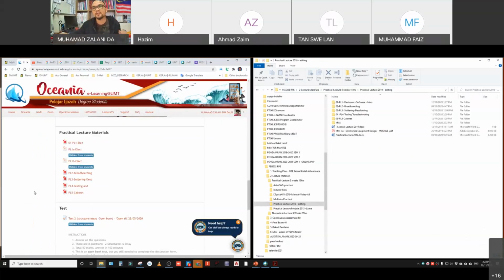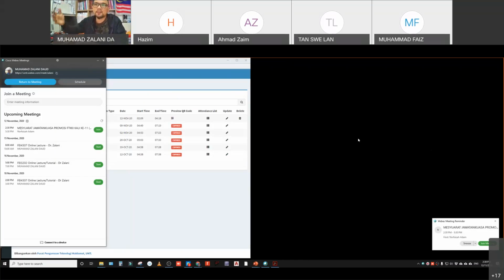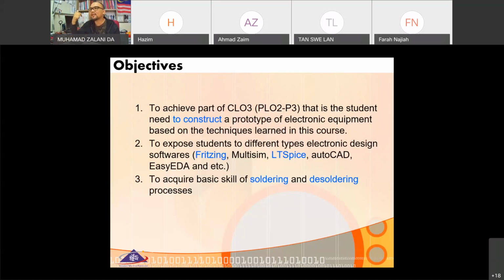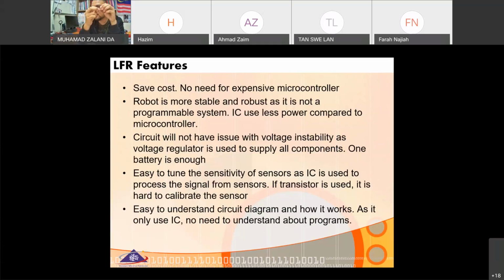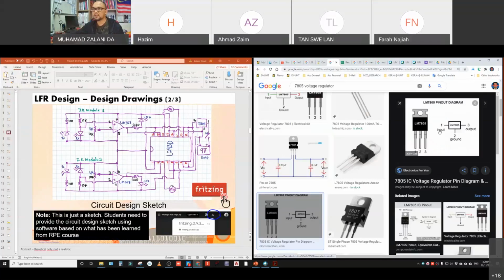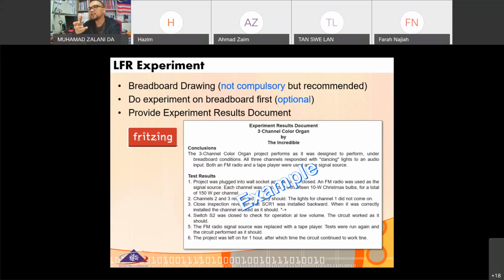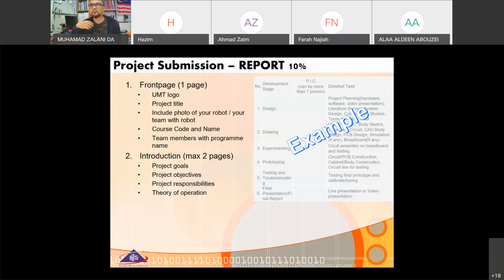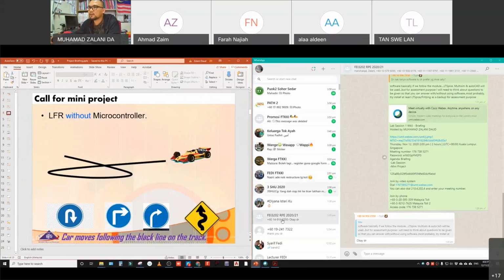FEI3202 Practical Lecture Lesson Plan - Briefing